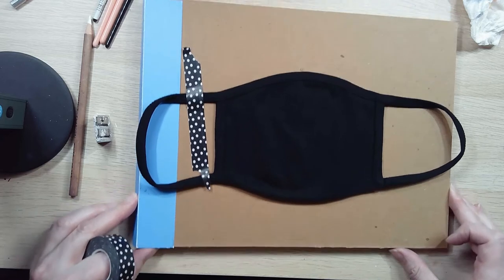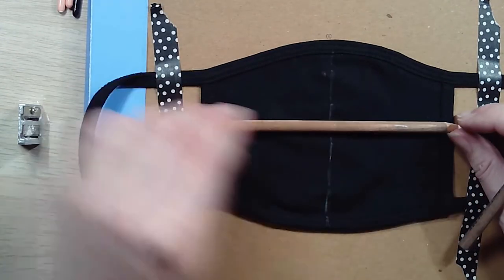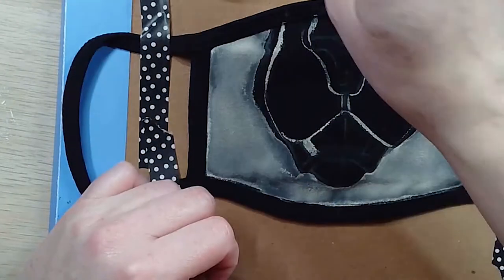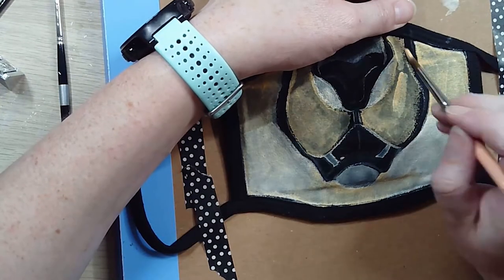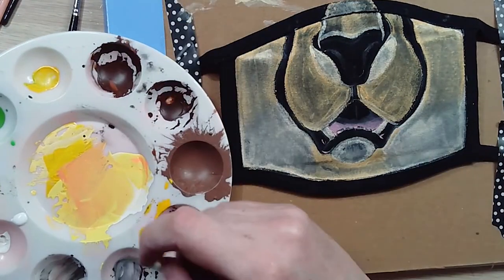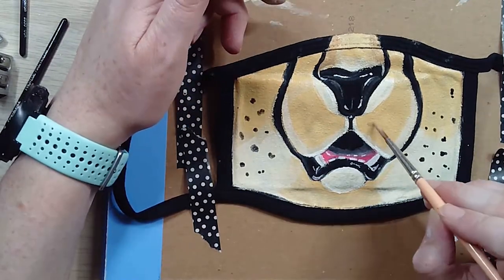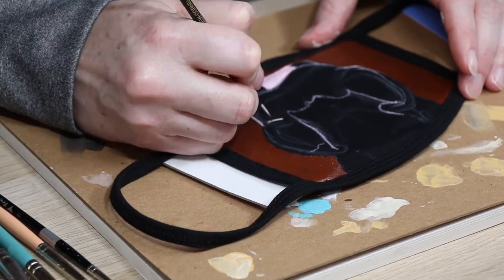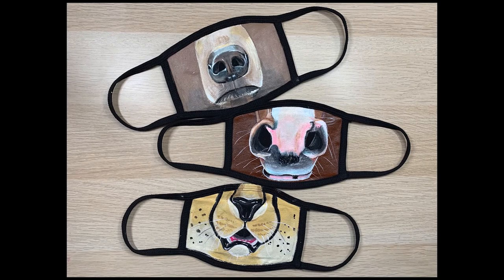COVID MASK PAINTING – LEARN HOW TO PAINT YOUR MASK WITH ACRYLIC PAINTS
Today I share how you can paint your own Quarantine mask using Acrylic paints.

WHAT I AM USING:
Golden Fluid Acrylics, Heavy Body Acrylics, and High Flow Acrylics.